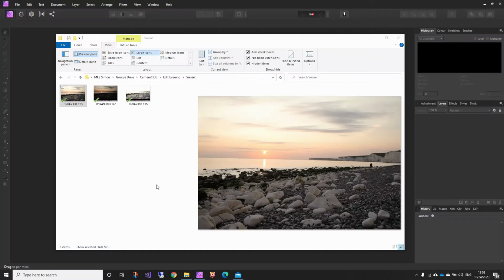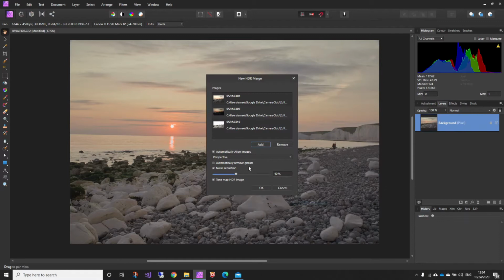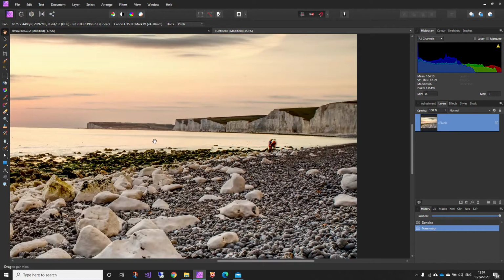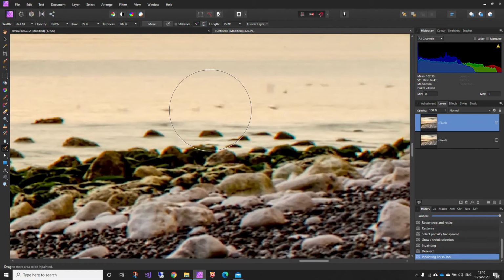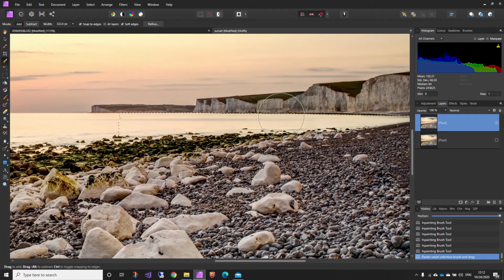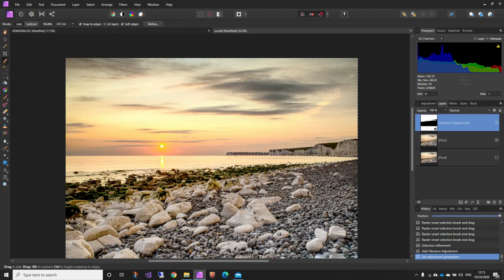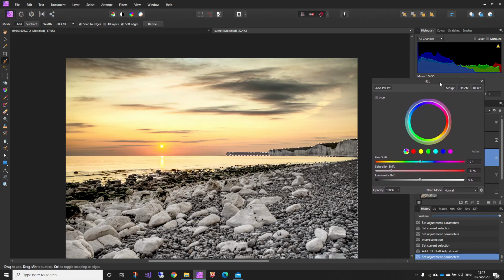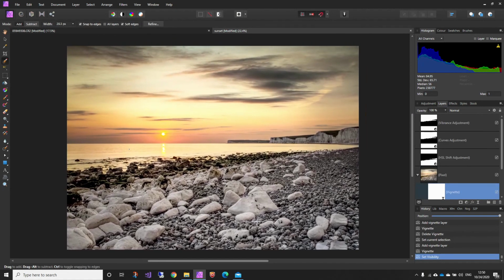Affinity Photo - HDR Photo Edit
Beginners guide to creating a HDR image from 3 bracketed photos. Take the resultant image and use the selection brush to apply a number of basic filters such as, Curves, Vibrancy, HSL (Hue, saturation and luminance) to different parts of the photo.